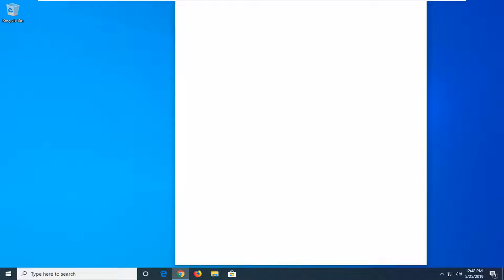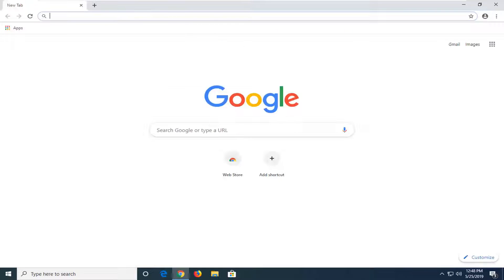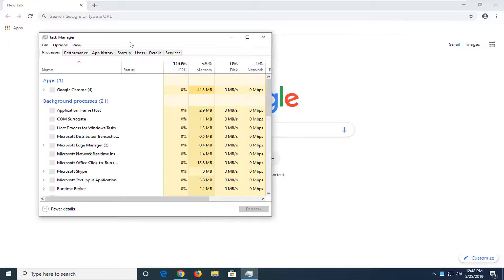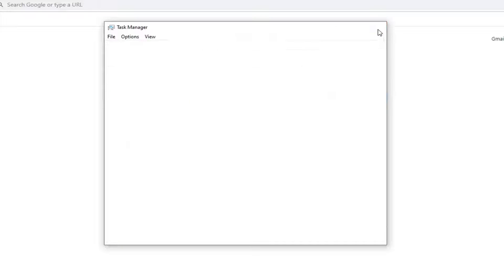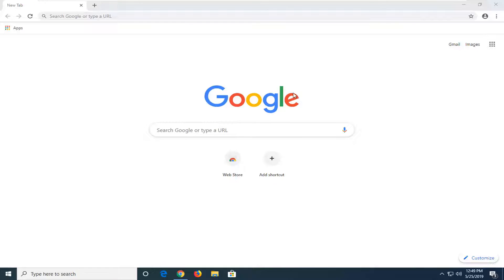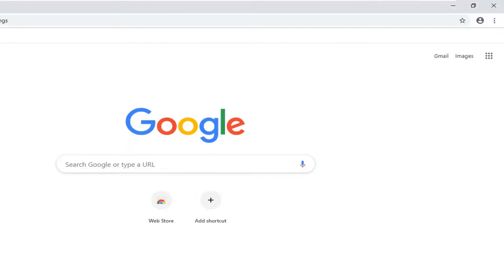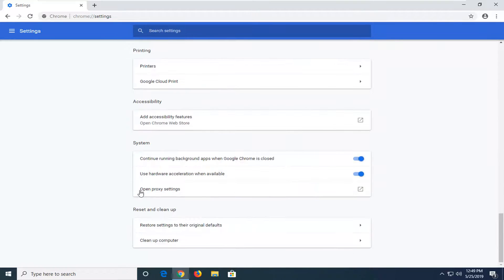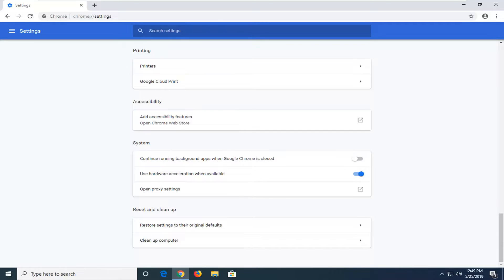How to Stop Chrome from Opening on Startup [Tutorial]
Google Chrome is a popular browser, and even Microsoft recently announced that they will be moving Microsoft Edge browser to the Chromium web platform which ultimately powers Google Chrome. However some users – and even I have noticed it – report that Chrome browser starts automatically when Windows 10 PC boots. If you face this issue, there are are a few suggestions that can help you resolve this problem. These suggestions also applies if Chrome is reloading tabs from the last session on startup.

Issues addressed in this tutorial:
stop chrome from opening on startup windows 10
stop chrome from opening new tabs
stop chrome from opening new windows
stop chrome from opening links in new tabs
stop chrome from opening new windows instead of tabs
stop chrome from opening on startup
stop chrome from opening a new window
how to stop chrome from opening automatically